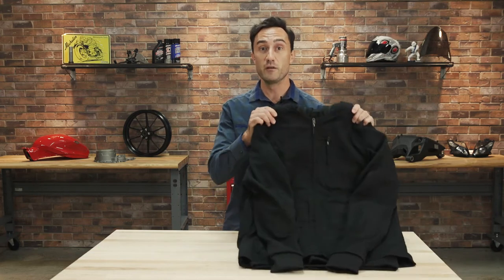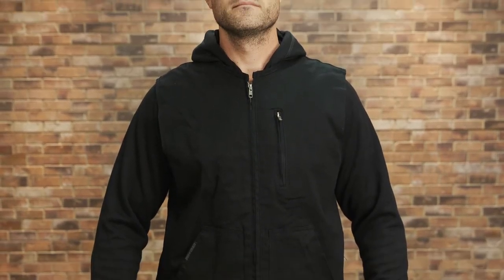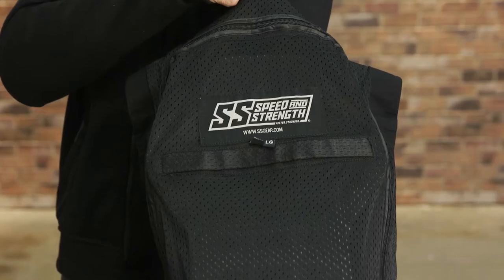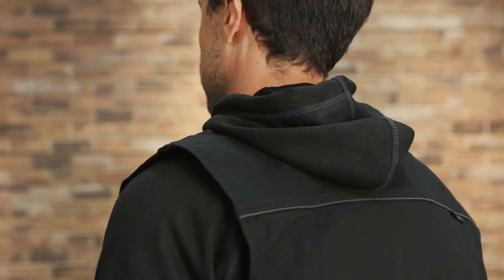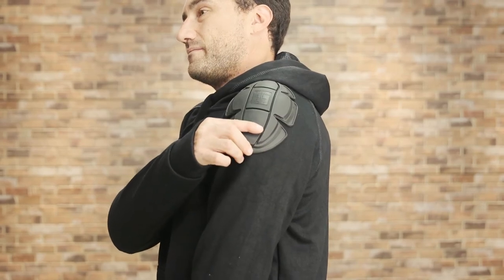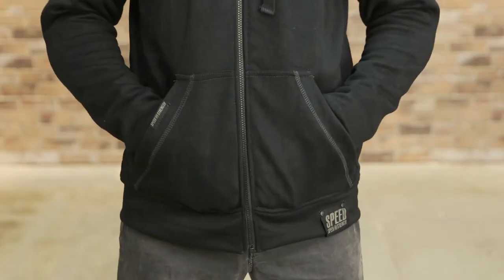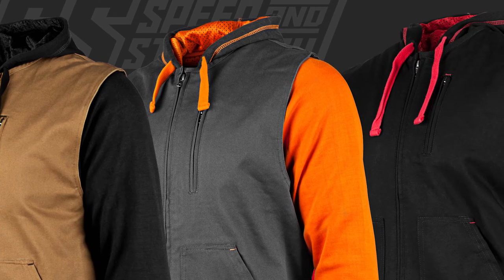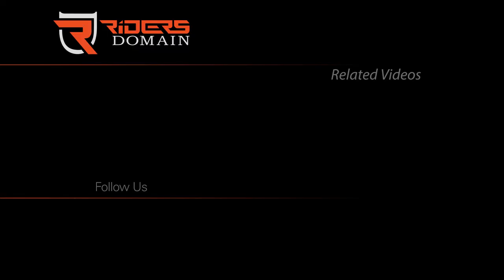S&S BAIMB Armored Motorcycle Vest Hoody Product Spotlight Review | Riders Domain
It might have a long name, but the Speed and Strength Bikes are in my Blood Armored Vest Hoody is otherwise about as straight forward as it gets. This piece combines an enzyme washed canvas vest with a cotton-poly armored hoody. Each can be worn alone, or tie the look together and get the best of both worlds.

The vest comes with a removable Vault CE-approved spine protector, an Armed response concealed carry system and reflective trim for improved visibility. There’s also a rear access panel for patch applications and belt loops for pant attachment.
The hoody is equipped with Vault CE approved shoulder and elbow protectors and has a pocket in the back for a spine protector also. There’s pant loop attachments on the hoody too. Both the vest and hoody feature zippered hand warmer pockets, and the vest comes with a small chest stash pocket.

There are a few different color combinations available in sizes small up to 3XL. You can see them all by following the link above to the Speed and Strength Bikes are in my Blood Armored Vest Hoody.